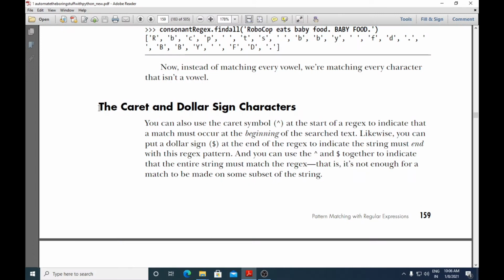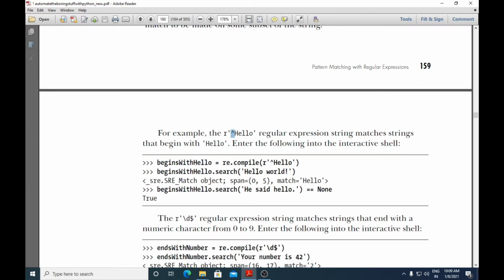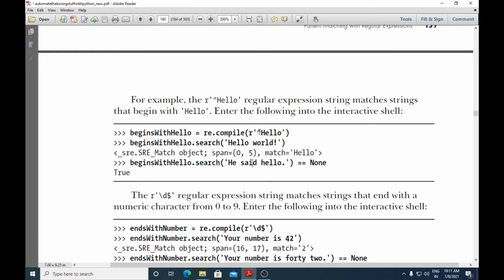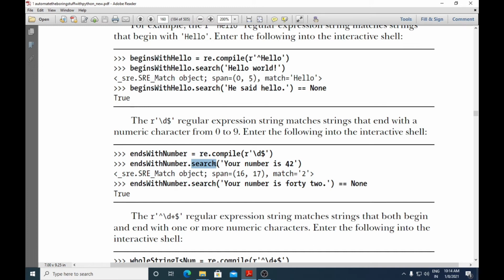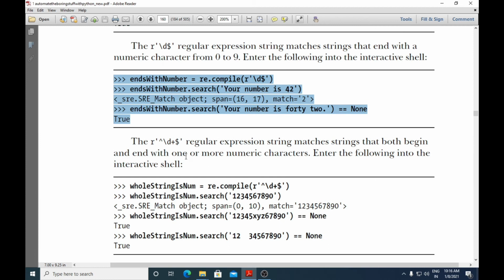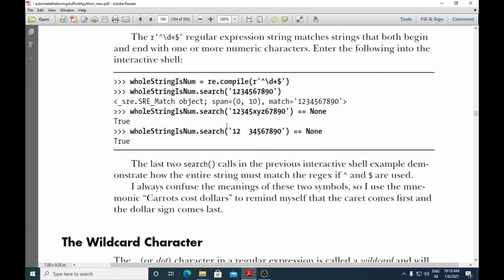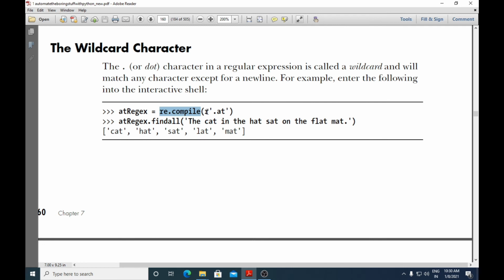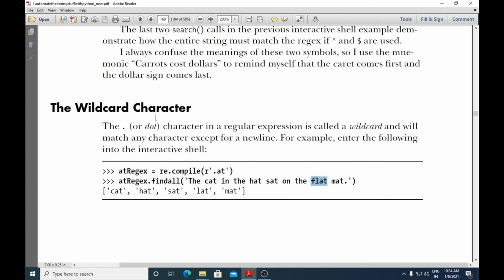APPLICATION DEVELOPMENT USING PYTHON 41 |The Caret and Dollar Sign Characters|The Wildcard Character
The Caret and Dollar Sign Characters
The Wildcard Character